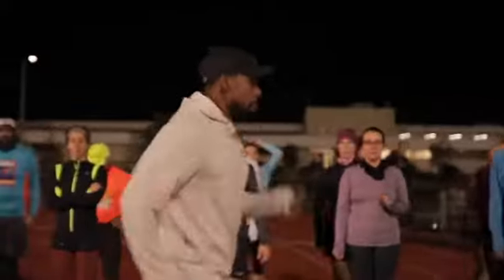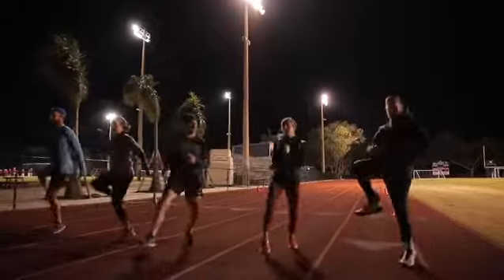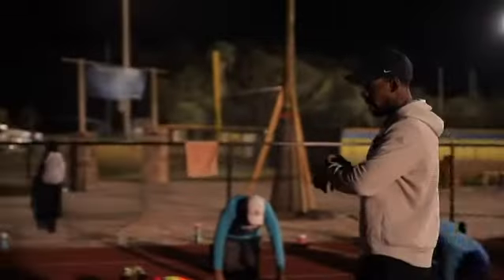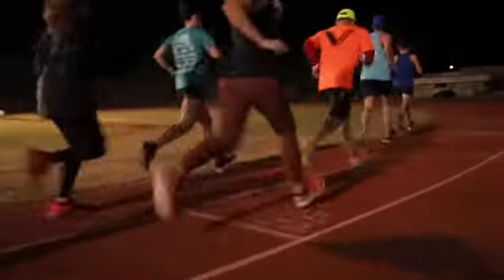St. Pete Running Company Track Program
St. Pete Running Company Track Training Program for Runners!